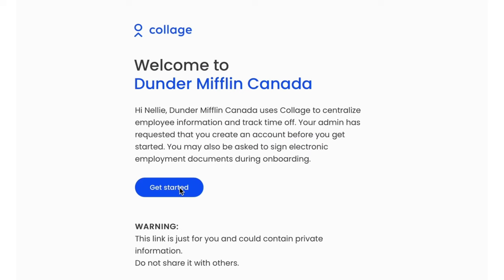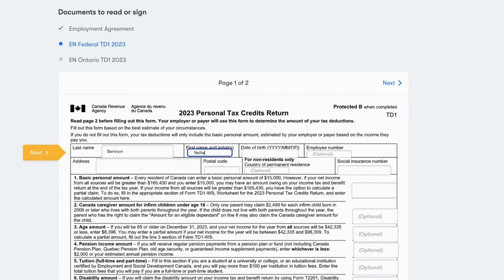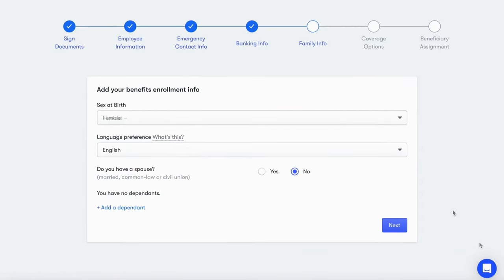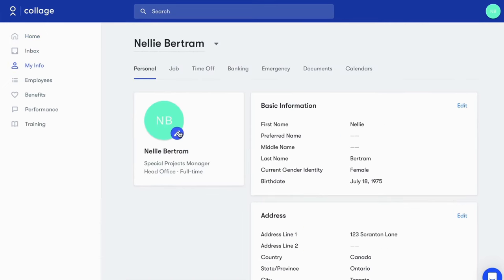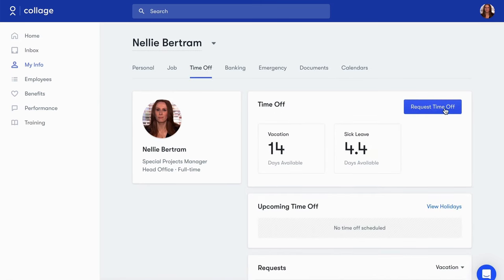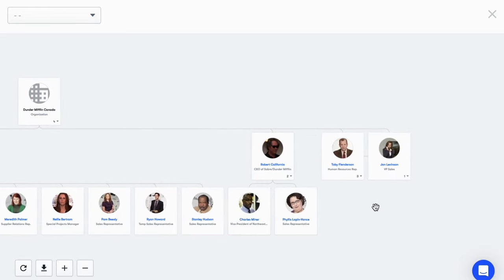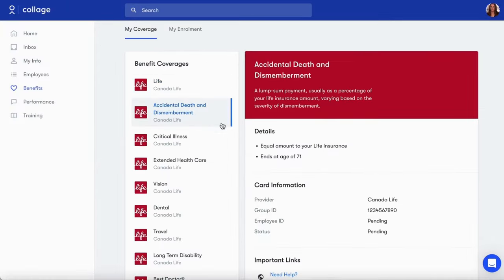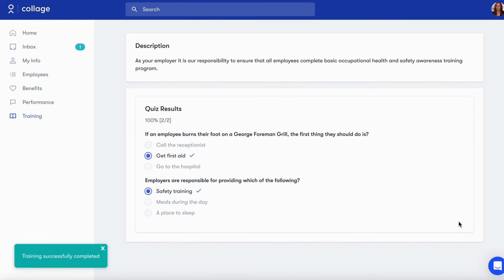The Employee Experience in Collage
Find out what your employees will see when you launch Collage HR.
Upbeat Corporate by JP Bianchini
youtu.be/cxWhnfQtcug